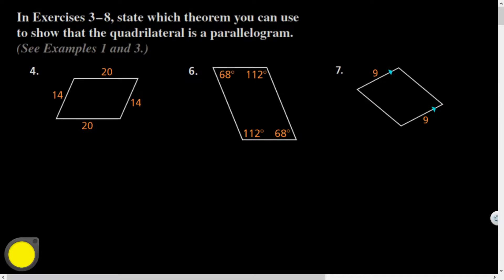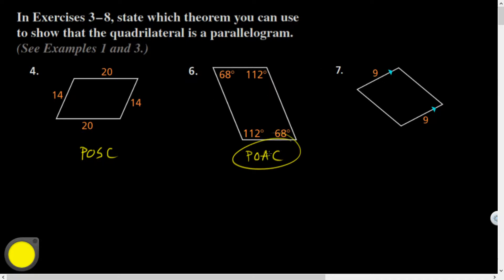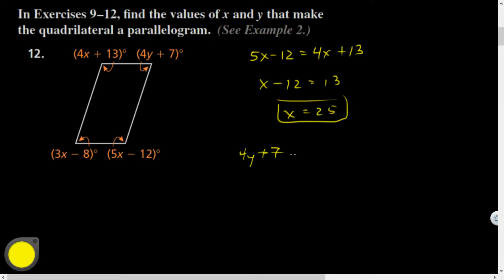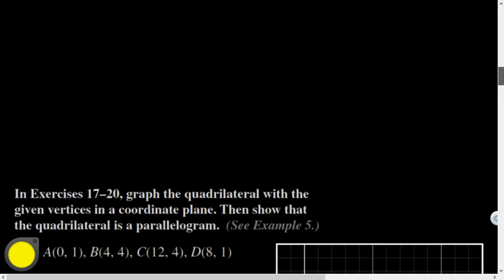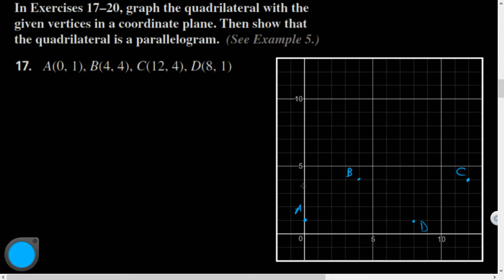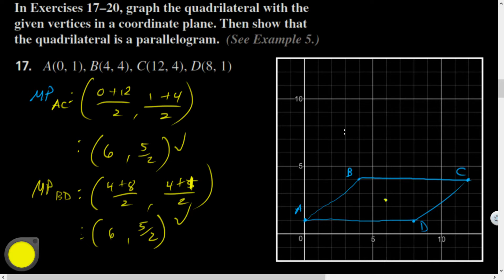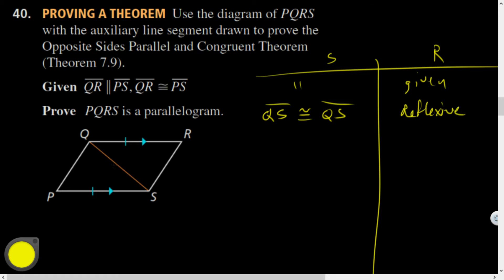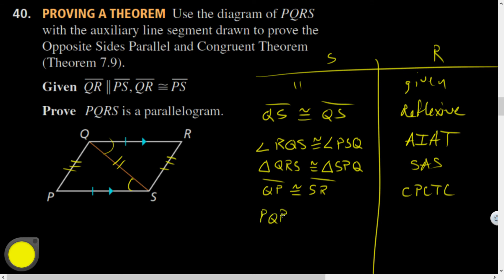Geo 07.03 HQ:381(4,6,7,12,14,17,40)